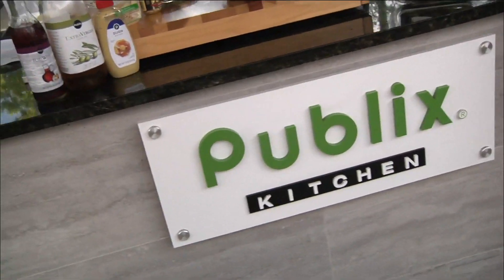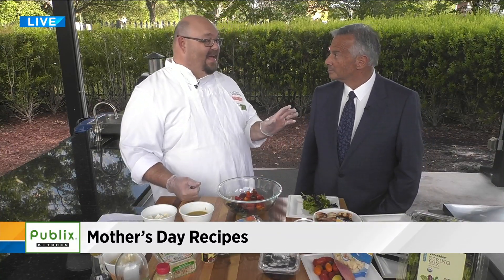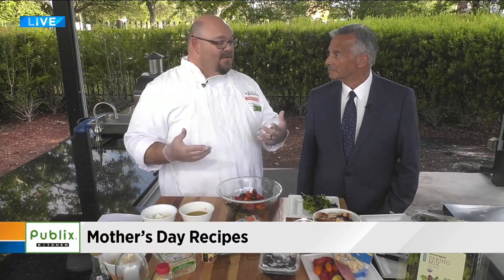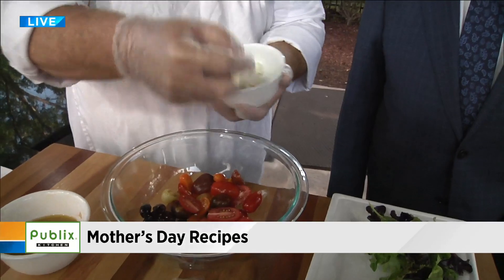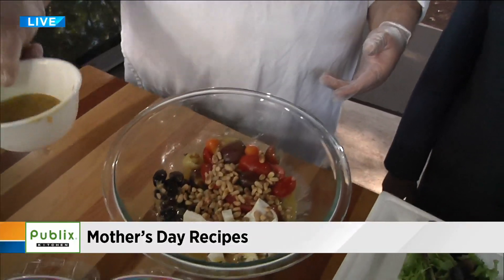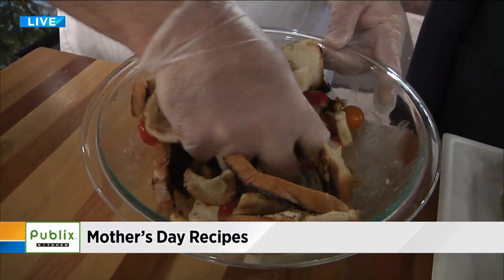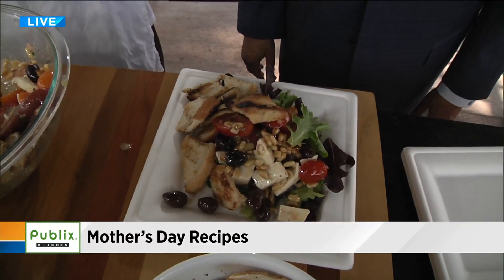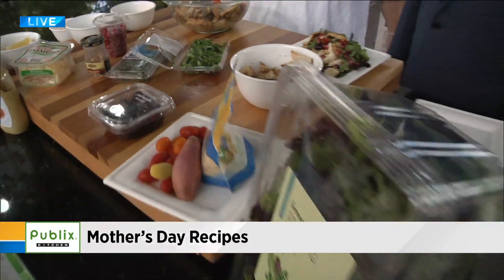Mother's Day recipes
Chef Tony joins us in the Publix Kitchen with some Mother's Day recipes you can try at home.